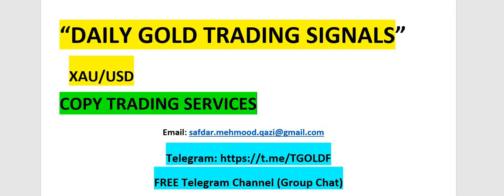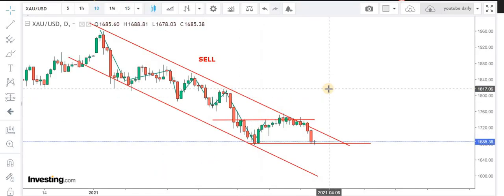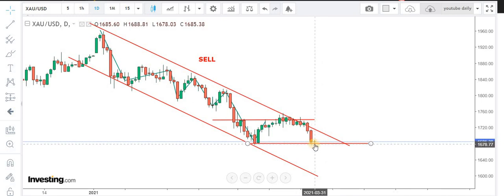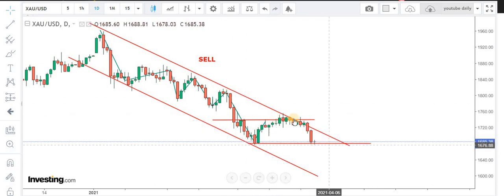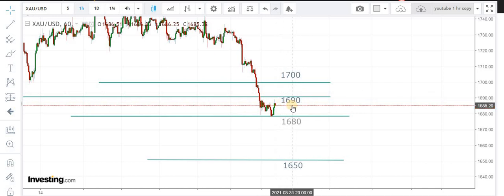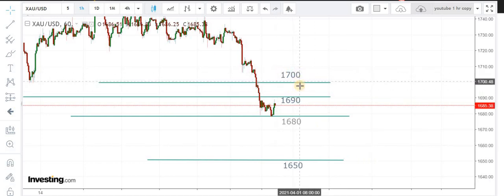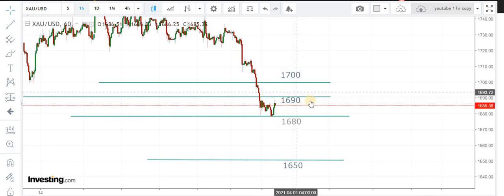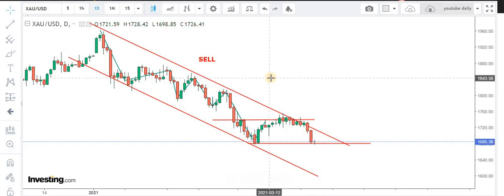FOREX GOLD XAU/USD Daily Technical Forecasts: 31st March 2021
If u want to get DAILY FOREX TRADING SIGNALS in FOREX GOLD XAU/USD with clear entry/exit/stop loss levels,or you want to get COPY TRADING SERVICES with 30% returns/month on invested capital with 2% risk you can email or watts app,we also got a FREE Telegram and Whats App Discussion group for FOREX passionate s .Click on the link below for details !

For Details !